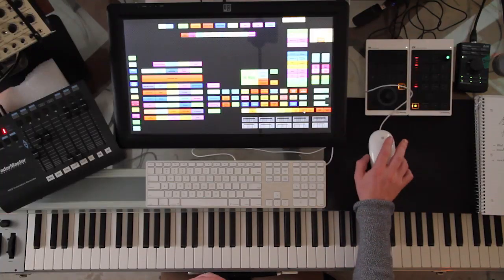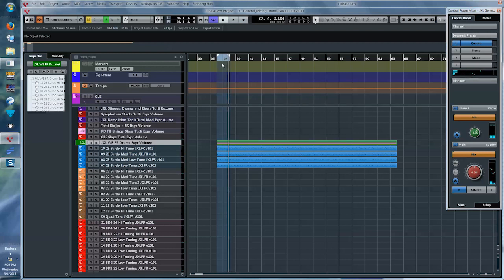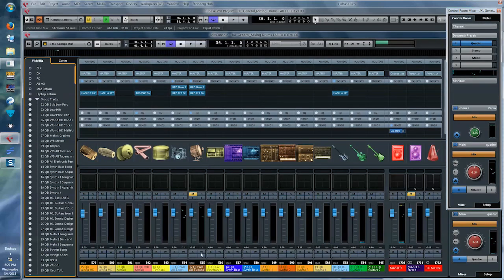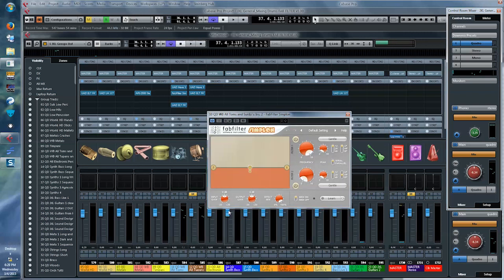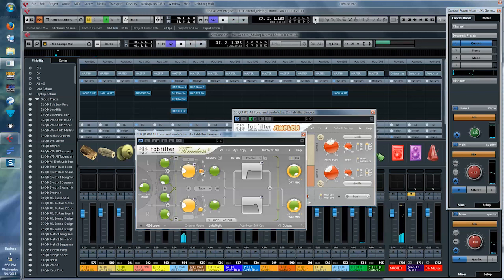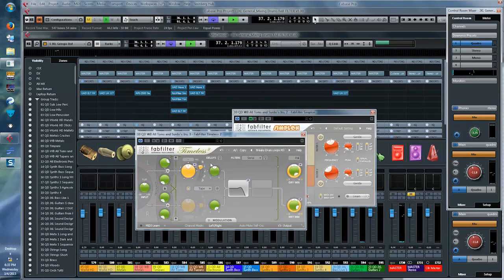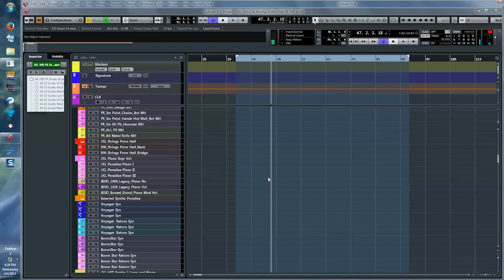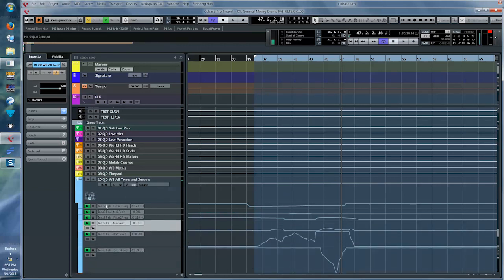How I Use Fab Filter [Studio Time: S1E7]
Fab Filter plugins played a pinnacle role in mixing, automating, and creating the Mad Max drum sounds. In this episode I experiment with the Simplon filter and timeless delay.